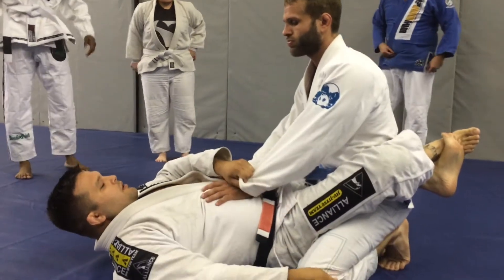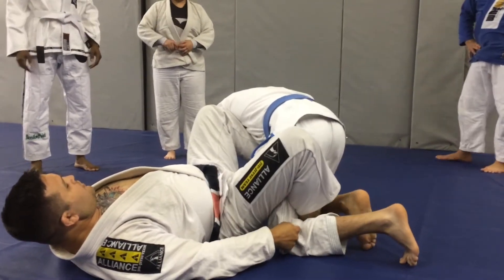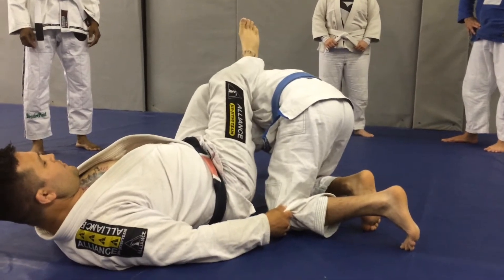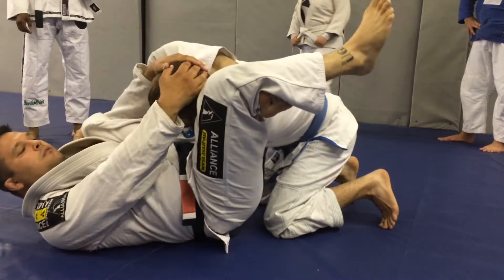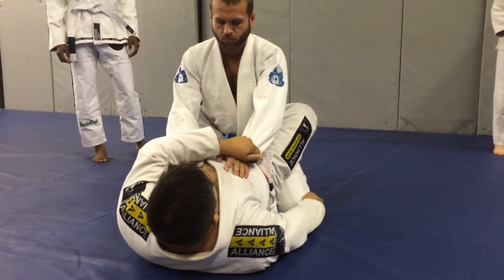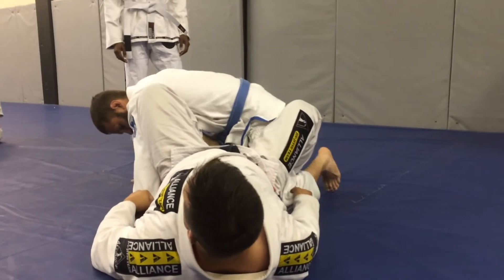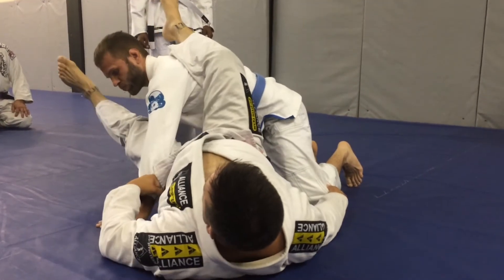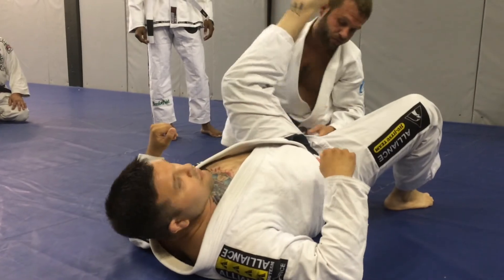Triangle From Back Take - Double Gold BJJ